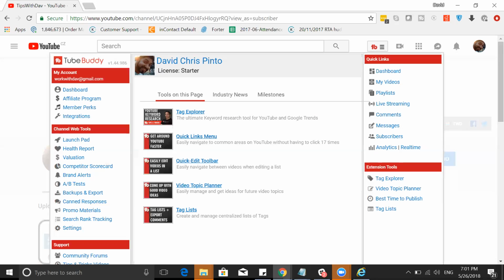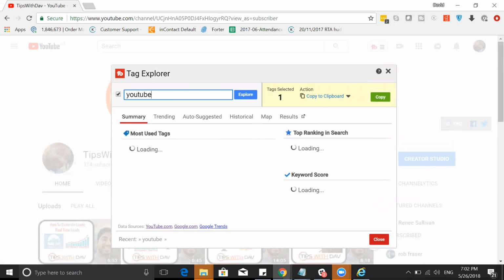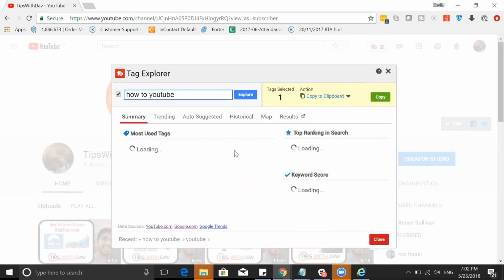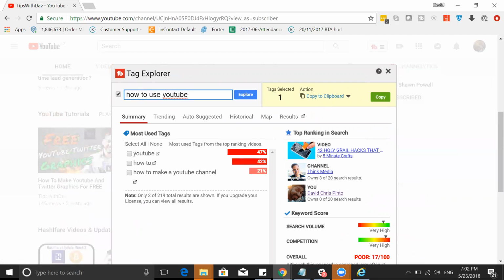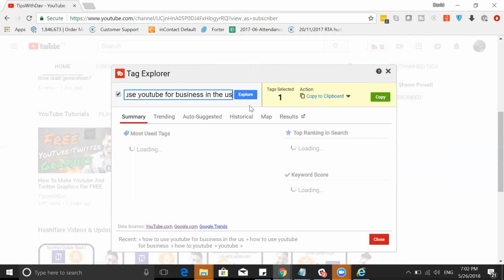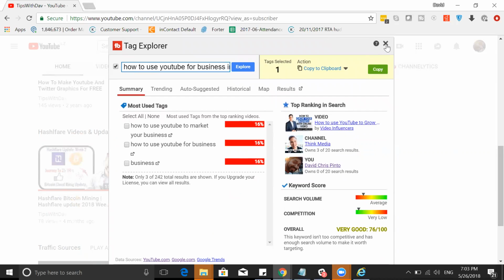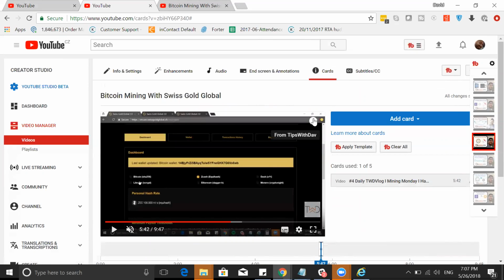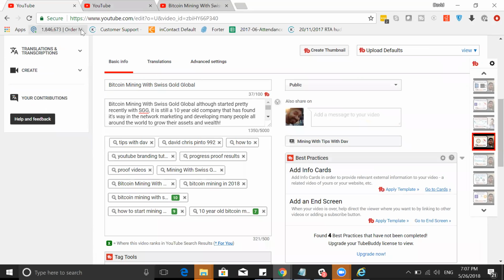How To Have A YouTube Seo Ranking Video Checklist?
How To Have A YouTube Seo Ranking Video Checklist //  In this video we are happy to announce that Tube Buddy is one of the methods which help us to view what we need for on page optimization for seo ranking. It is a TubeBuddy Tutorial video that can guide you along the way to the check list and get more views on YouTube. Enjoy